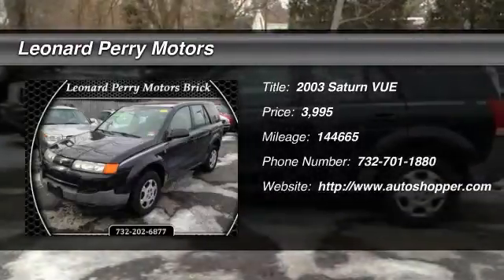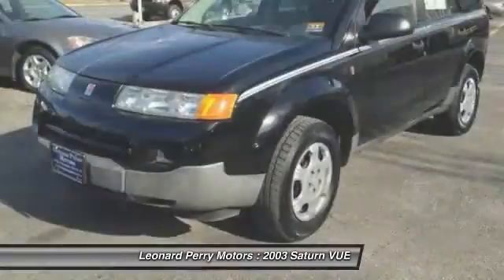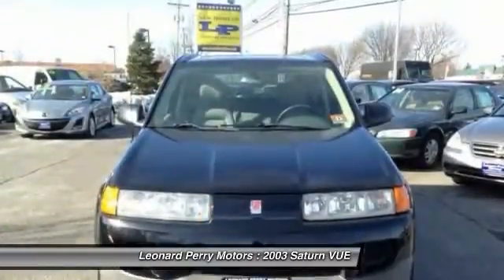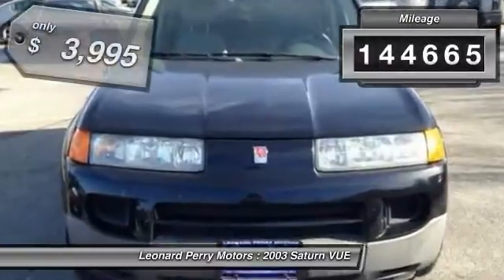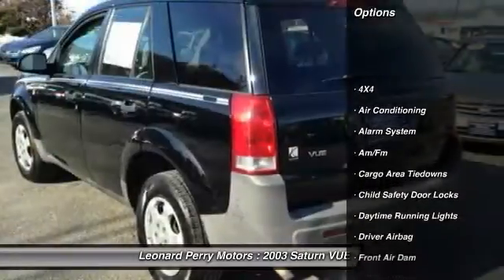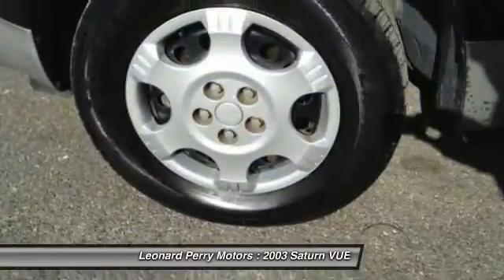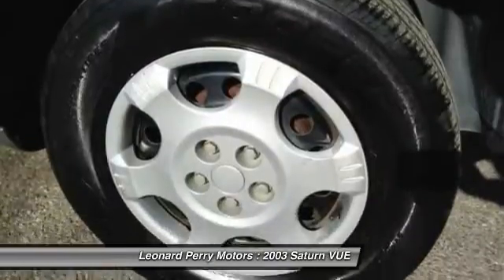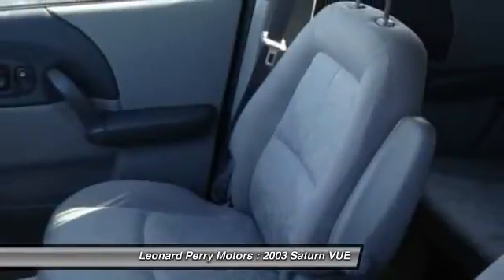2003 Saturn VUE AWD Point Pleasant Beach NJ 08742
2003 Saturn VUE AWD